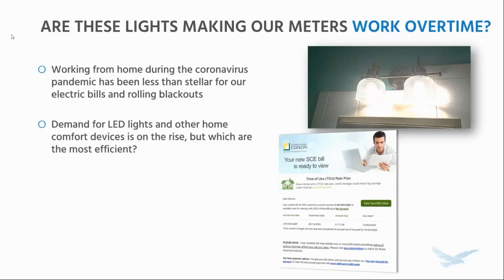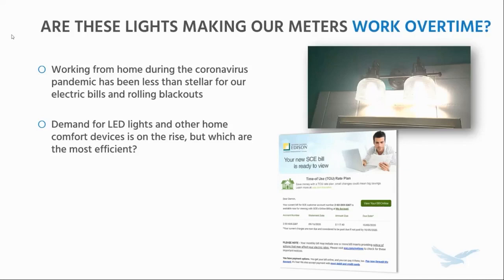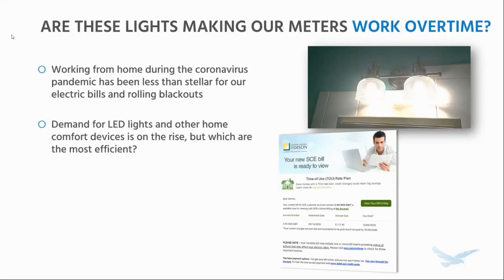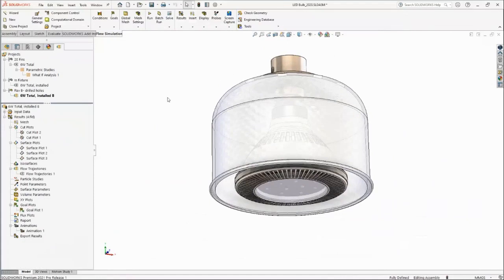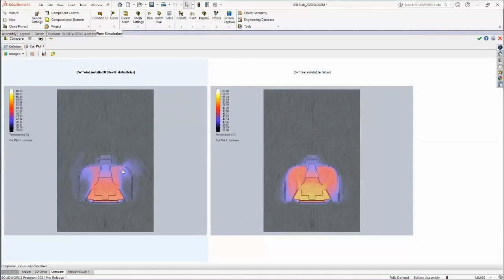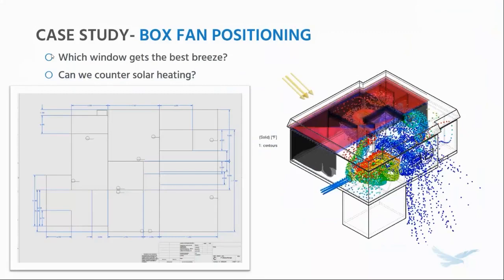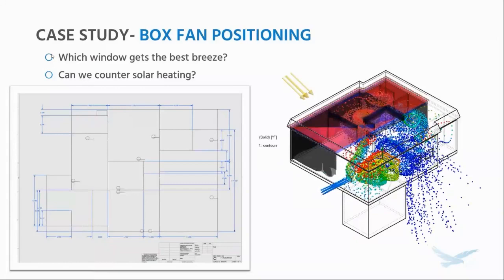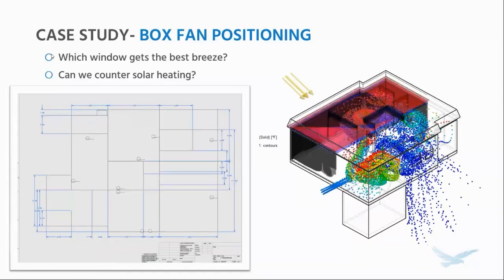Keeping the Lights on with SOLIDWORKS Flow Simulation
In the face of this year's novel coronavirus pandemic, utilities have faced an unprecedented demand for electricity from the associated shift to work-from-home situations. Join product manager Damon Tordini for a look at how thermal and airflow analysis in SOLIDWORKS 2021 is guiding the search for efficiency in the devices that light, cool, and heat our homes.

0:00 Intro
2:10 Overview
6:20 Case Study - LED Light Bulb